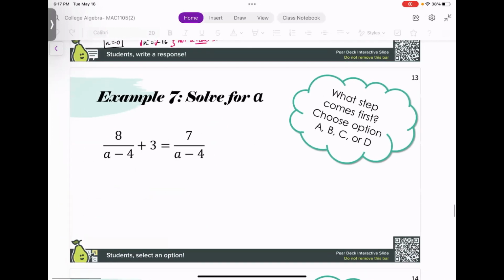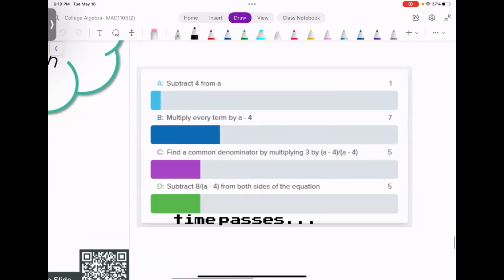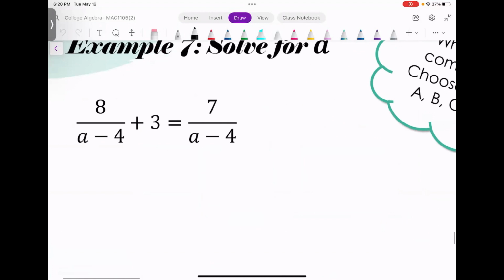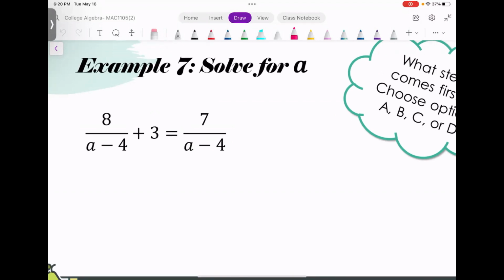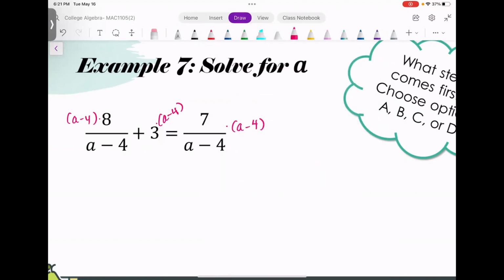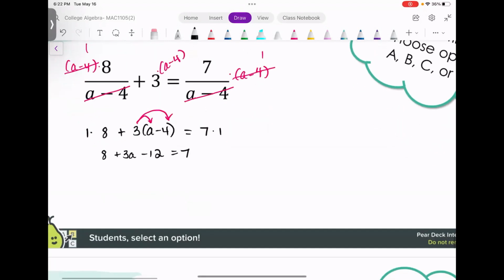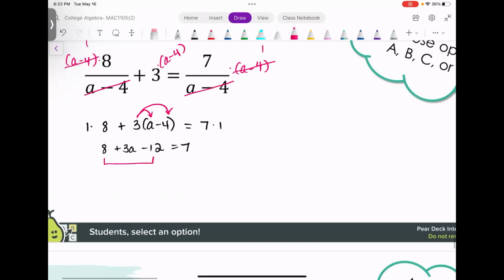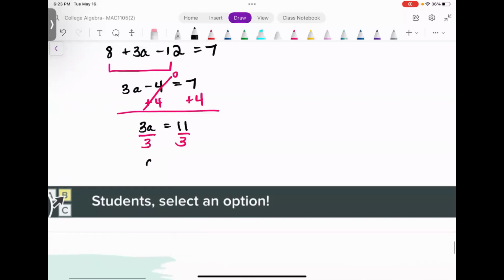Slide 13 Solve a Rational Equation, Example 1